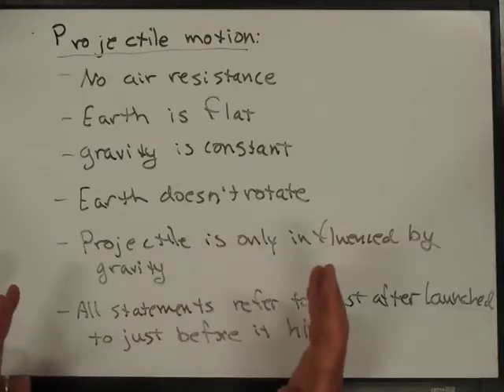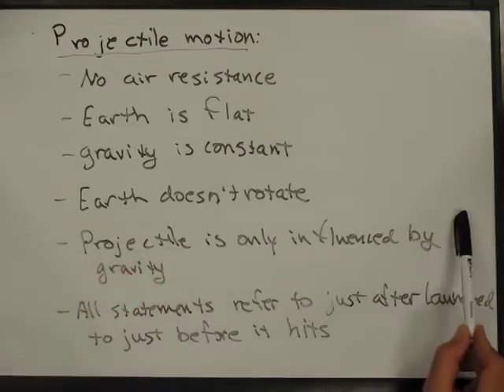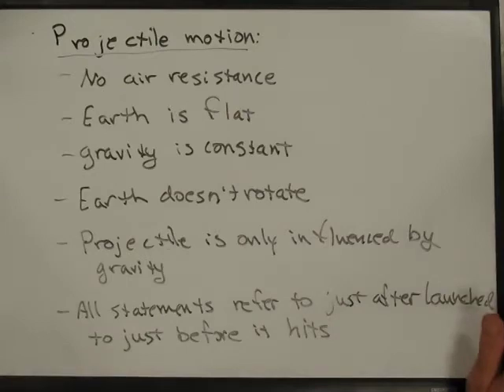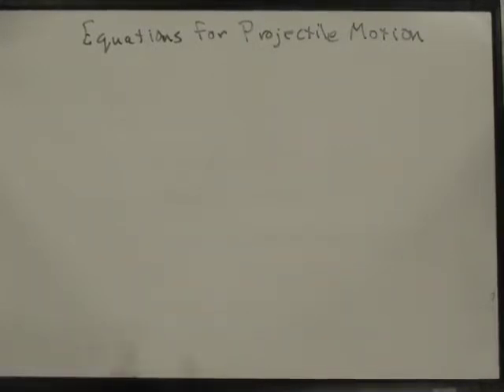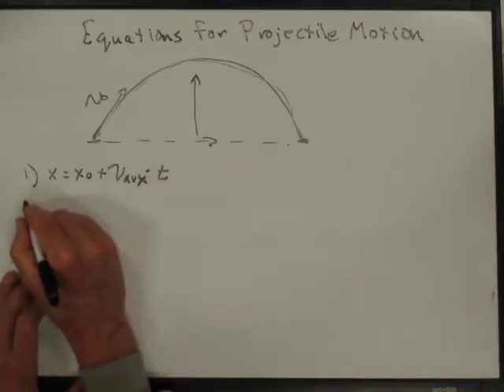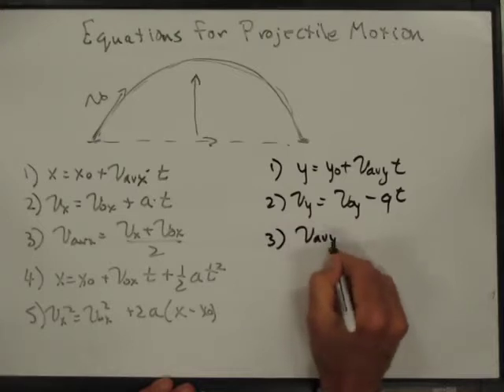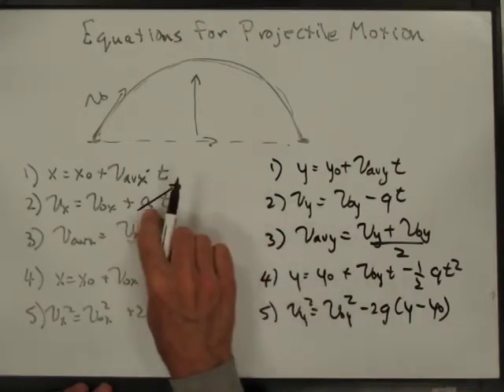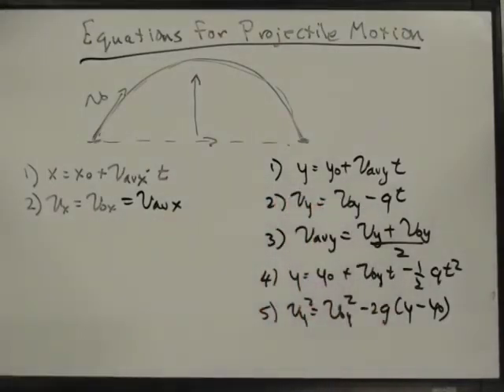Chapter 3 2D Kinematics Part 3